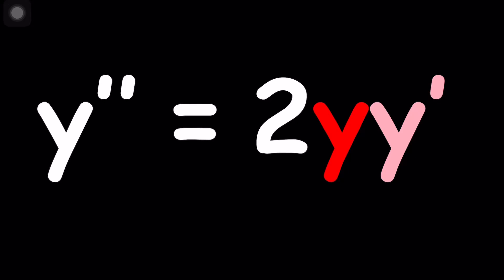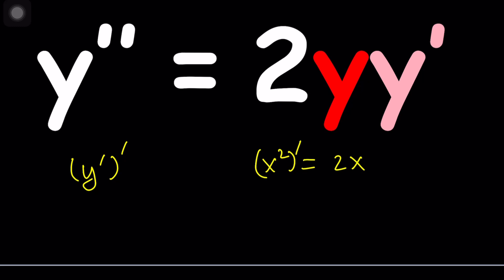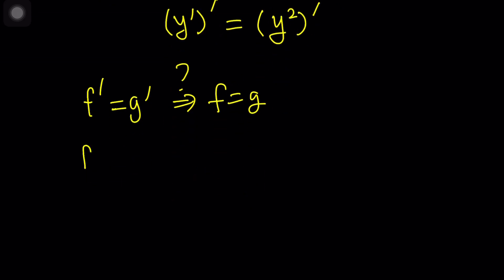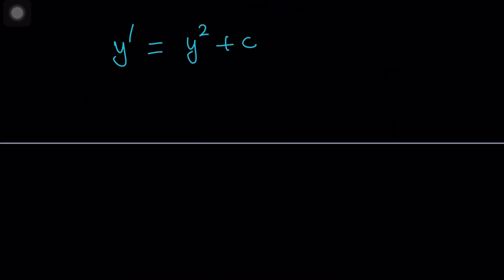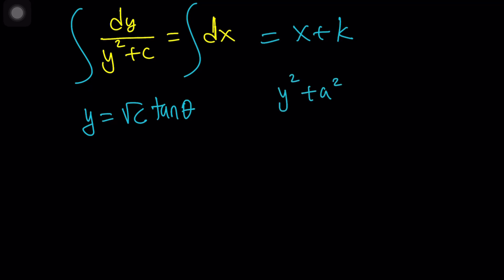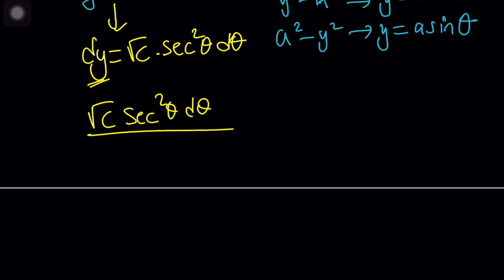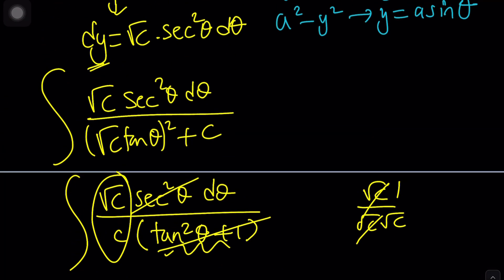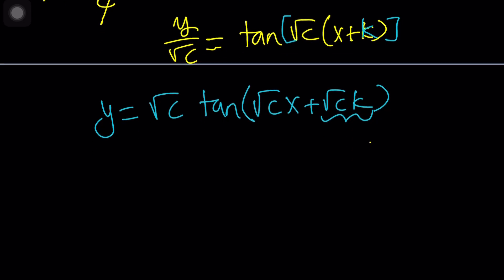A Homemade Non-Linear Differential Equation